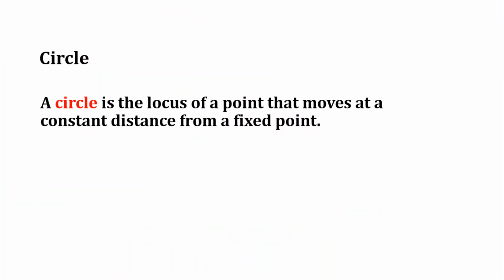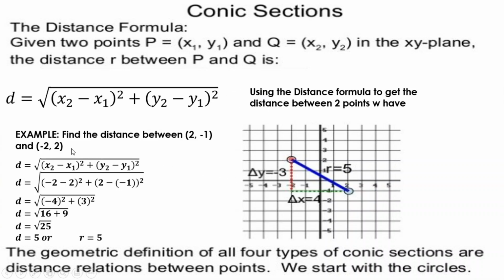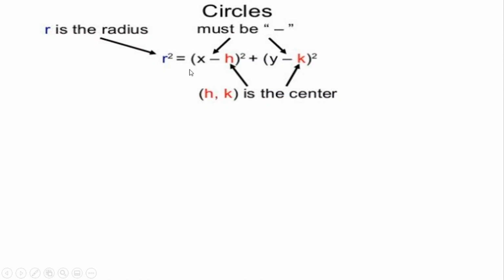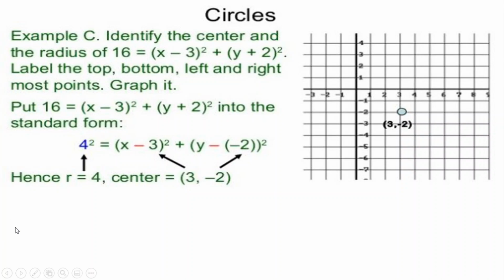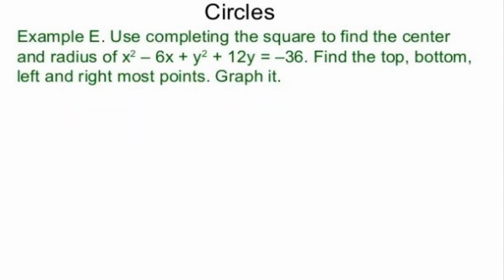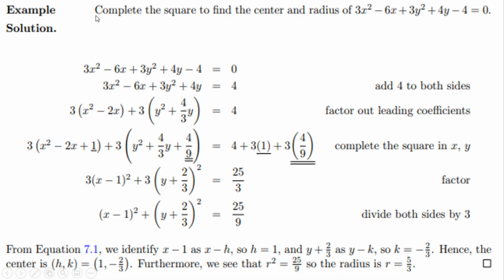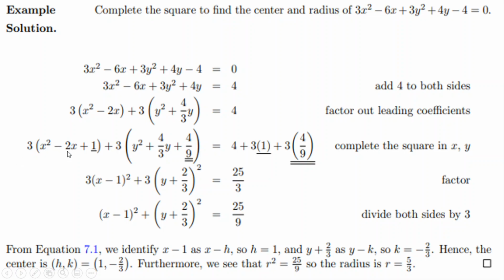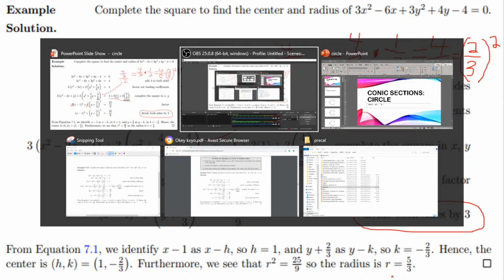CONIC SECTIONS: Circle (Tutorial)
This video is for Science, Technology, Engineering, and Mathematics (STEM) students and their subject of Gen-Math 11. I hope you learn this video presentation.